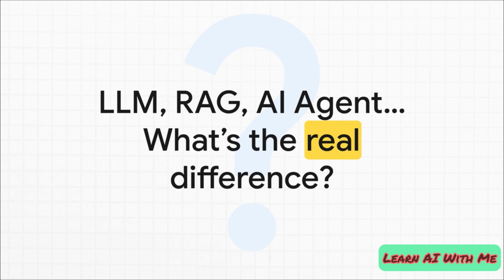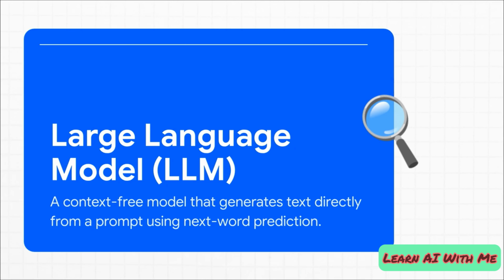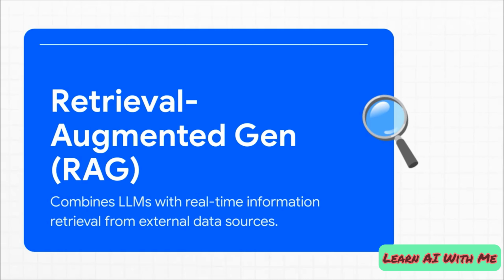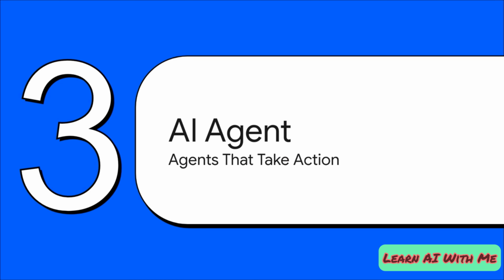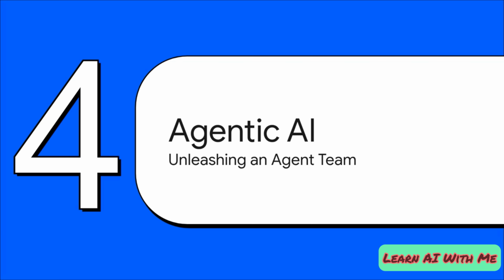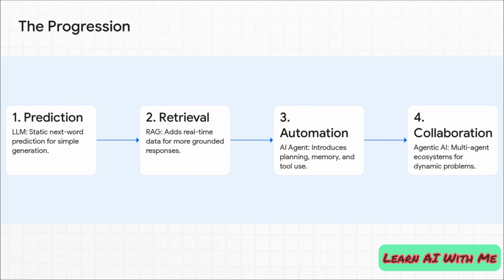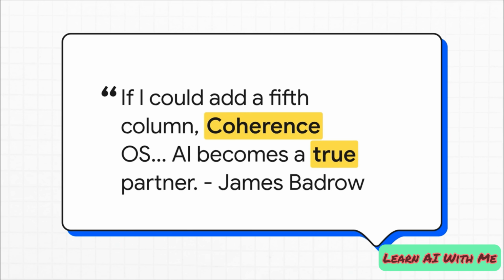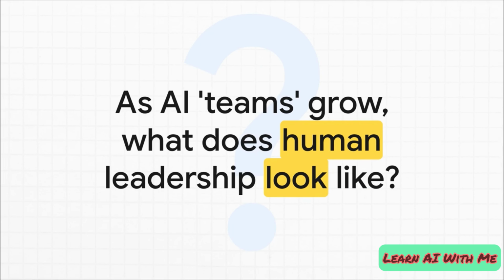Gen Ai Architecture | Generative AI architecture In 5 Minutes | What Is GenAI architecture?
Unlock the foundations of Generative AI in just 5 minutes! 🚀
In this video, we break down the Generative AI architecture—how it works, why it matters, and where it’s being used today. Perfect for beginners and anyone curious about GenAI models like GPT, diffusion models, and more.

🔹 What you’ll learn:

What Generative AI architecture is

Key components of GenAI systems

Real-world applications of Generative AI

Why this technology is transforming industries

Whether you’re a student, developer, or tech enthusiast, this quick introduction will give you a solid understanding of how Generative AI is built.